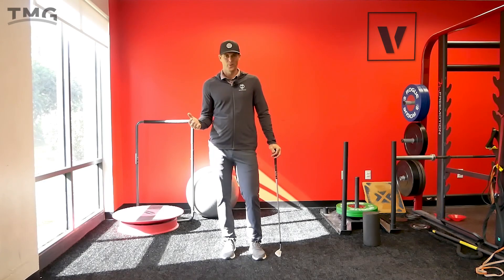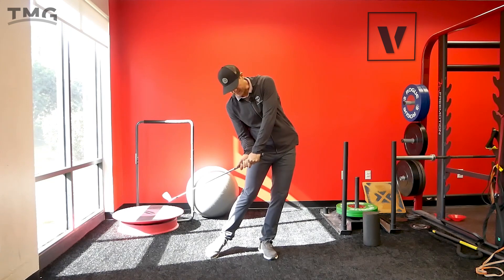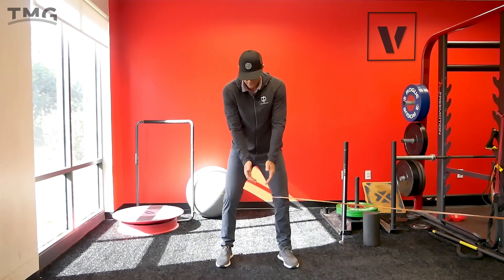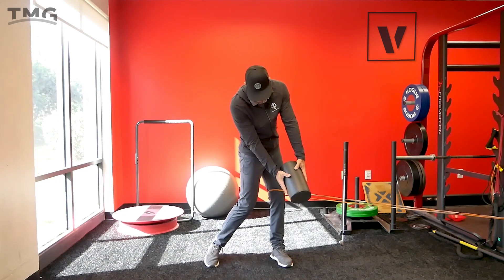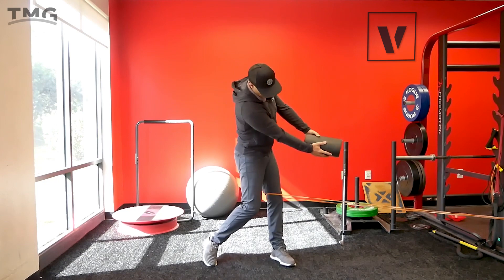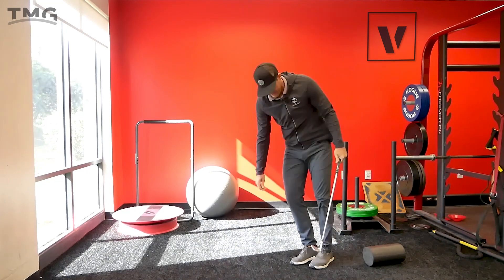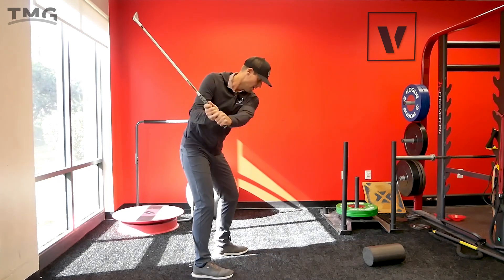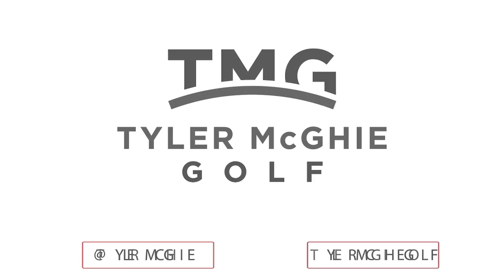SWING THROUGH IMPACT WITH A SOLID BASE